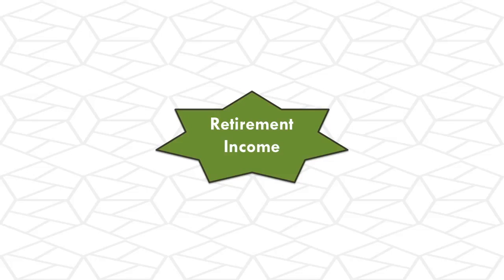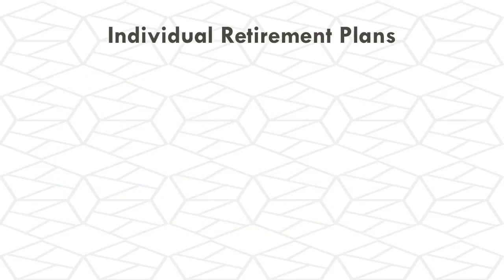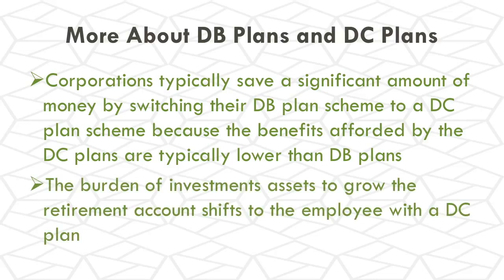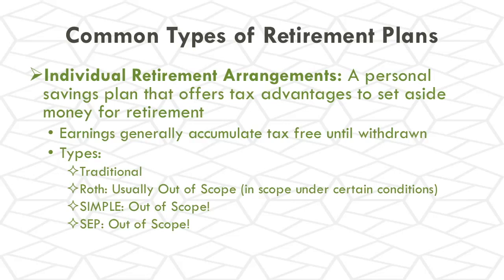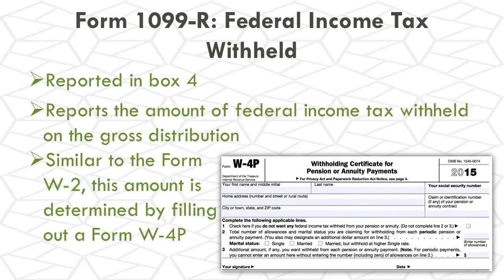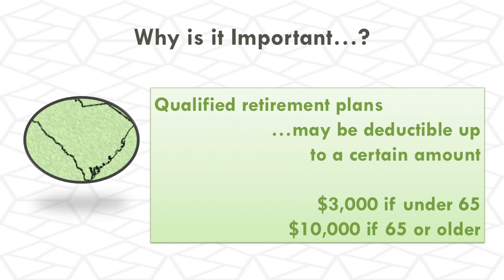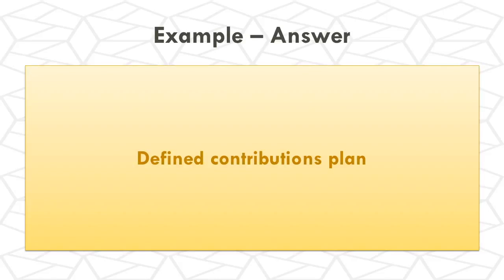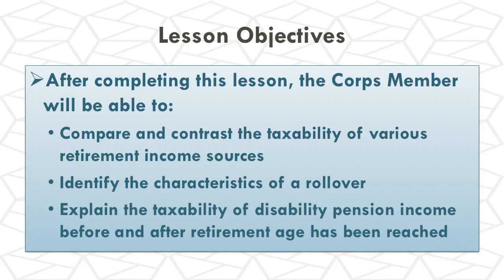Unit II Training: Retirement, Part I